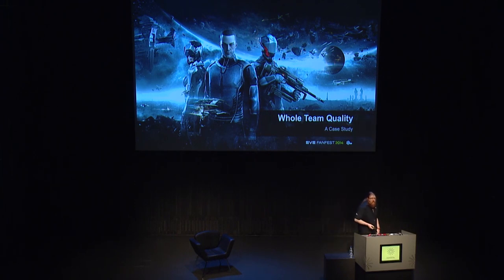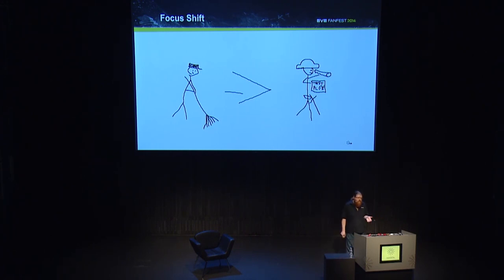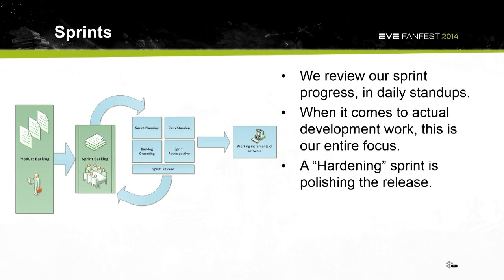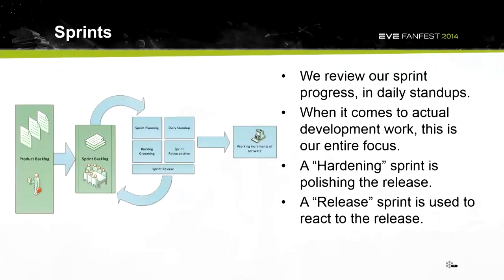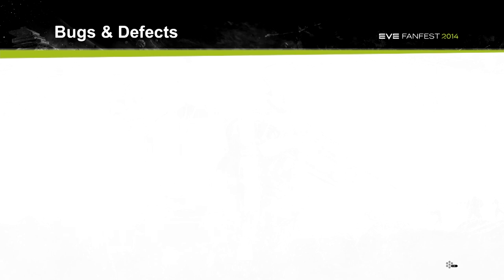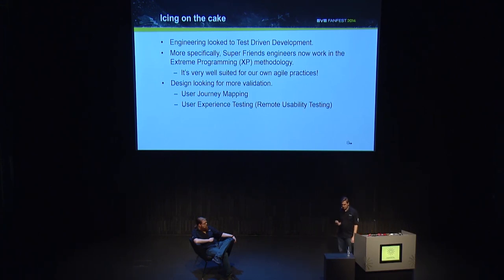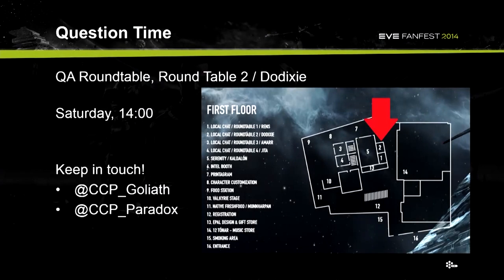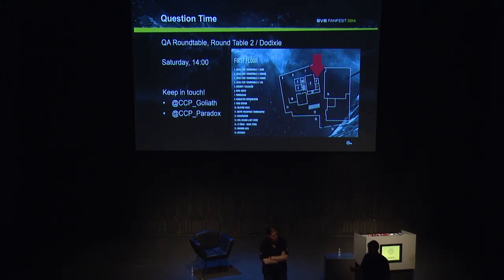Fanfest 2014 - Whole Team Quality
CCP Goliath and CCP Paradox will be going over the interesting
approach that EVE Online has taken with QA over the last three
years, and how it has changed both development practices and
attitudes, using examples from Team Superfriends and others.